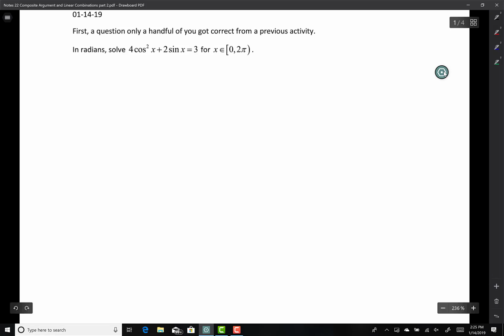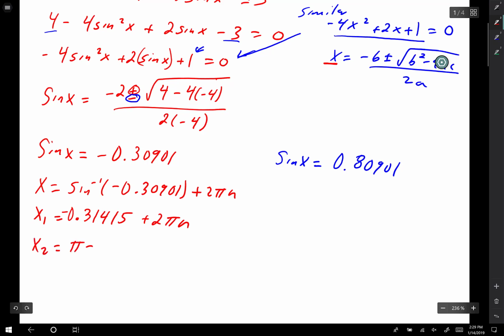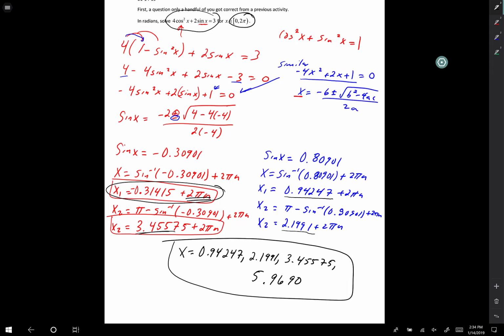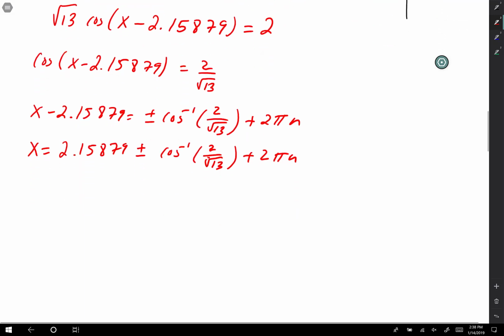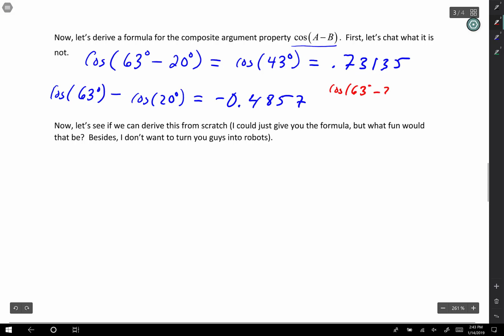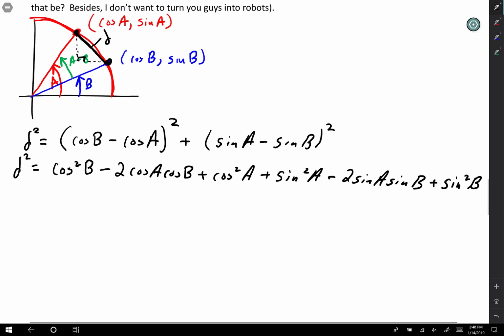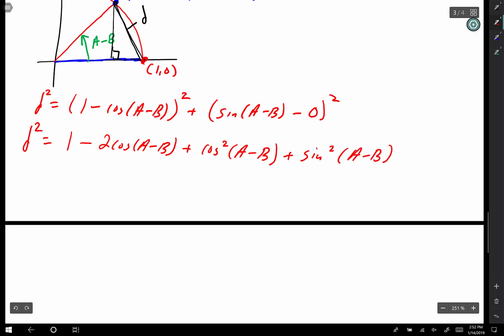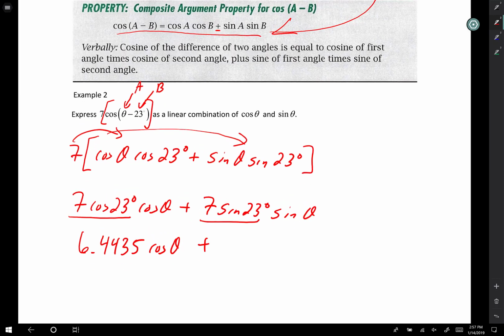Precalculus deriving CosA B plus more trig App 01 14 19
Deriving Cos(A-B) Composite Argument Property, Plus more Trig.